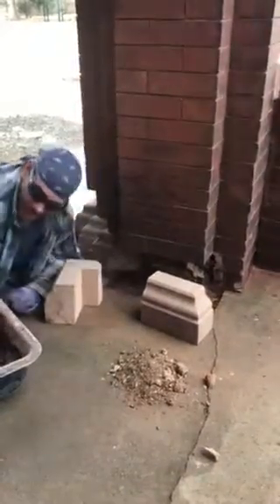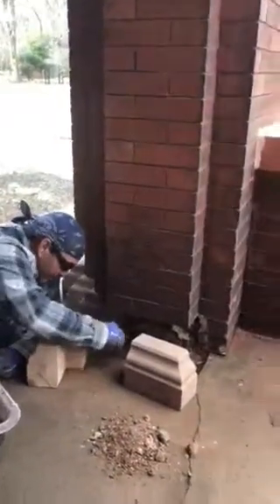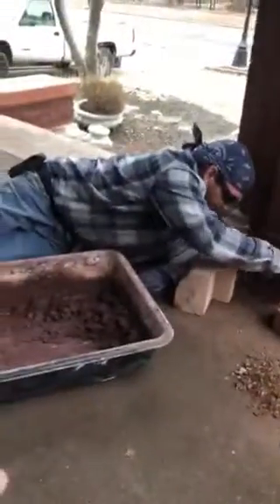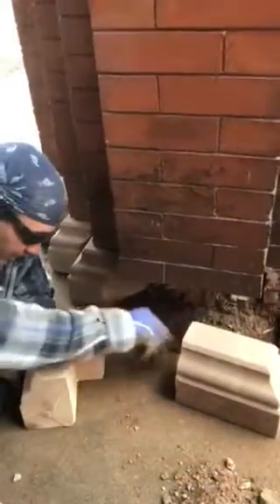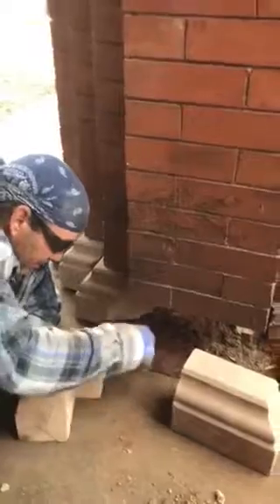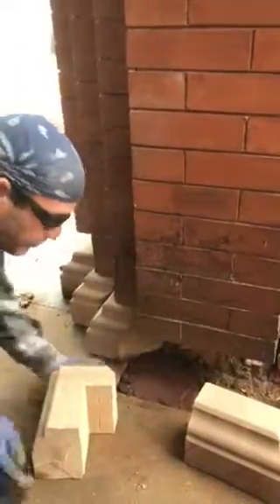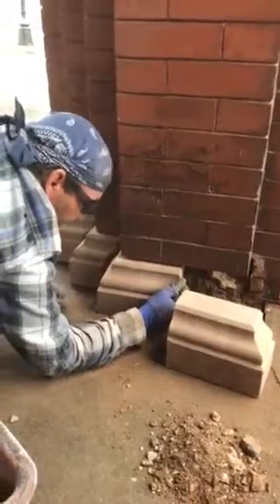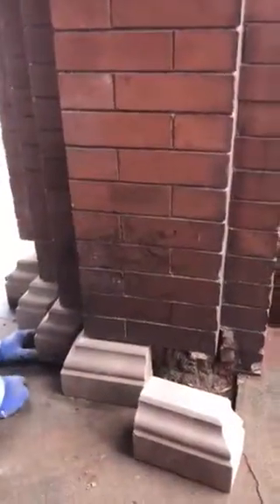The Kansas City Masonry Restoration/Repair Kansas City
Kansas city masonry repair. historic brick products, Historic limestone. Masonry Hardscapes, Kansas City Masonry Restoration patios, masonry Kansas city, stone patios Kansas city , hardscaping. More masonry patios installation by Kansas city masonry.The old homes in Brookside and elsewhere in Kansas City are beautiful, but they are built on a delicate stone foundation. Hundreds of people, maybe more, are considering or have already considered the different options when it comes to dealing with their crumbling home foundations.Stone: Stone,Kansas City, Kansas City MASONRY Preserving masonry Kansas City stone foundation, historic buildings, Offers masonry repair, concrete repair, waterproofing.